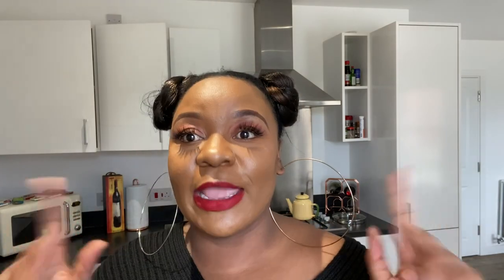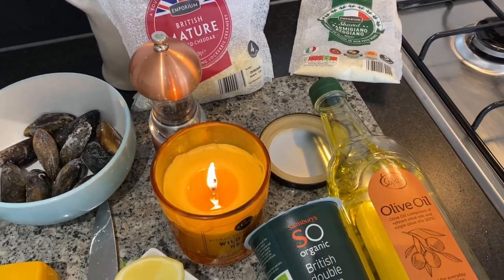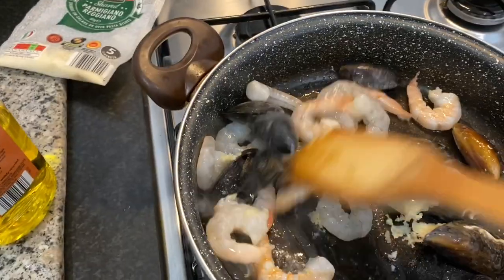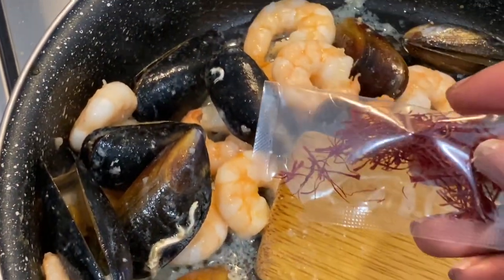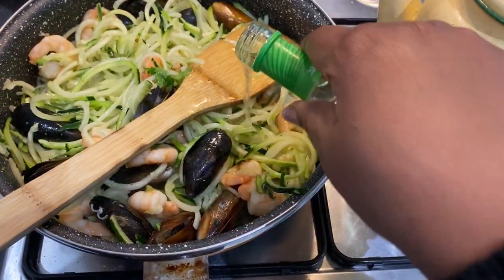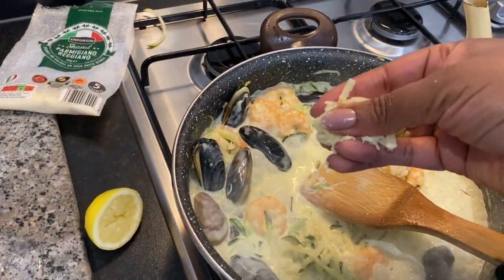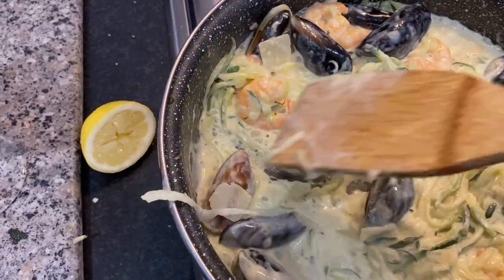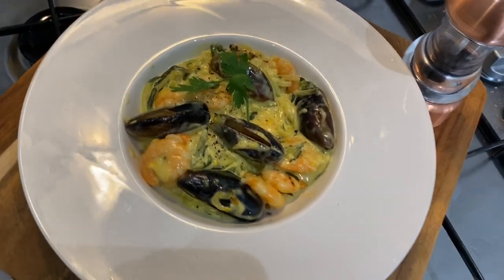Banting Pasta Alternative |Banting Diet |Banting Lifestyle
Hi Limers

I am back with a recipe for one of my favourite Banting alternative to spaghetti or pasta . This is a really good fish and will provide 2 servings.

I will be coming back with a full Banting diet video and talk about my journey so far